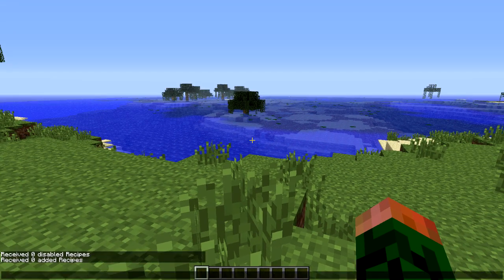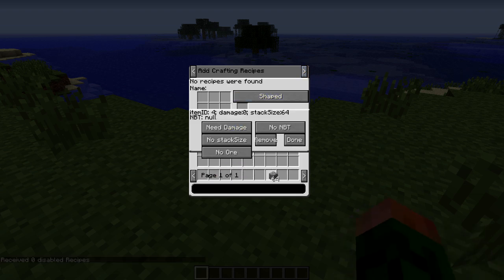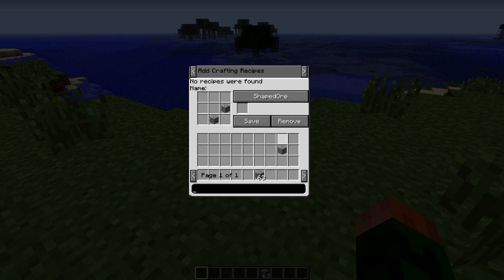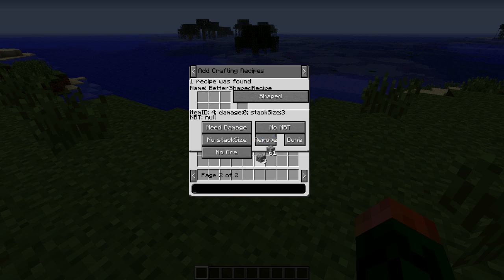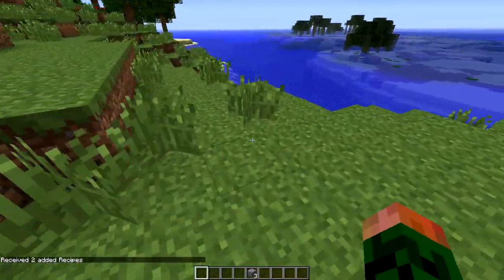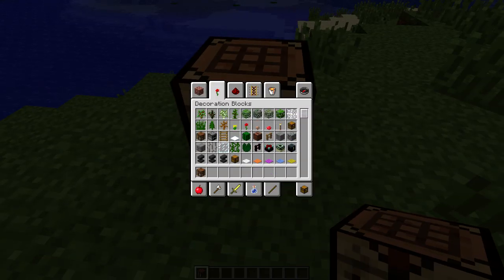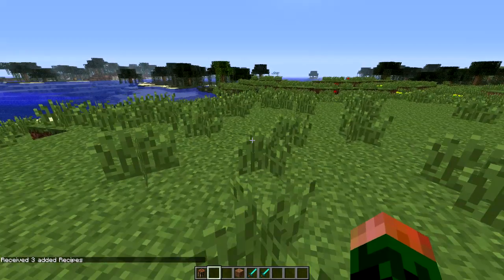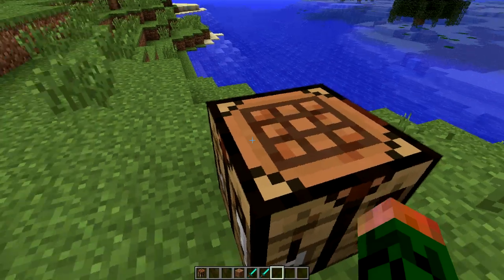Crafting Manager - Adding a recipe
I'm very sorry for my GERMAN accent, but i hope you can understand me anyway :).